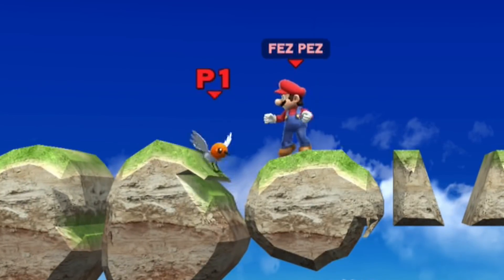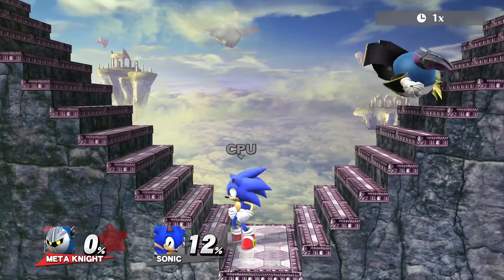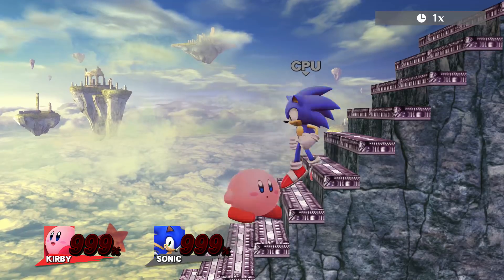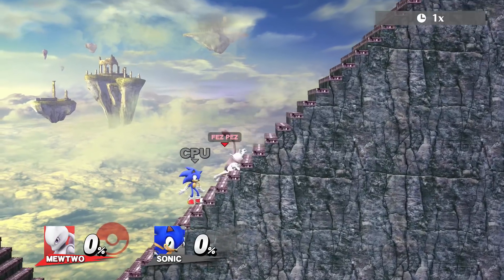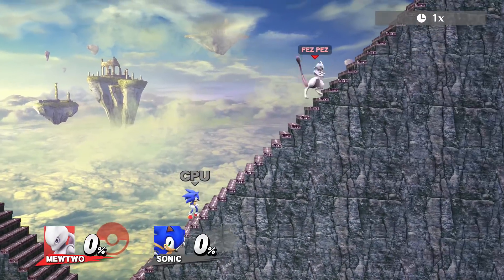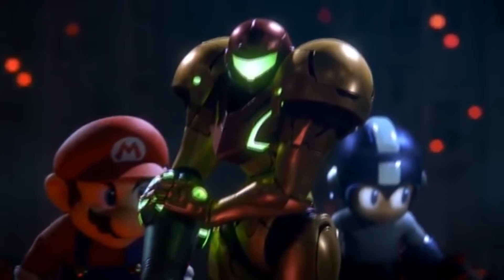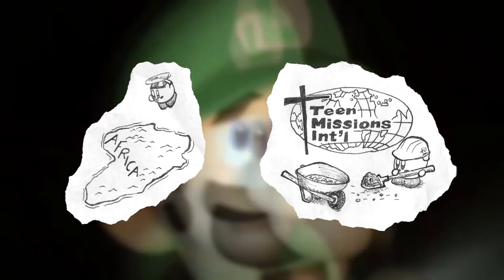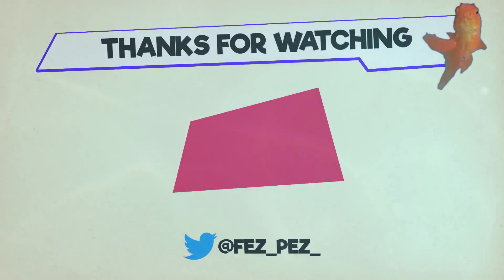SSB4 - Staircase Glitches (with Inadvertent Face Reveal)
Staircases sure are funny! They've got quite a few tricks up their sleeves and that's exactly what I mess around with in this video.

There's really not much else to say.

Oh yeah, I was absent for 2 months (which is pretty normal for me at this point) because I was in Africa. I went with an organization called Teen Missions International and my team and I helped drill a well for a village in Malawi. It was quite the experience!

Note: Despite what the illustrations may imply, Kirby was not able to accompany me on my trip.